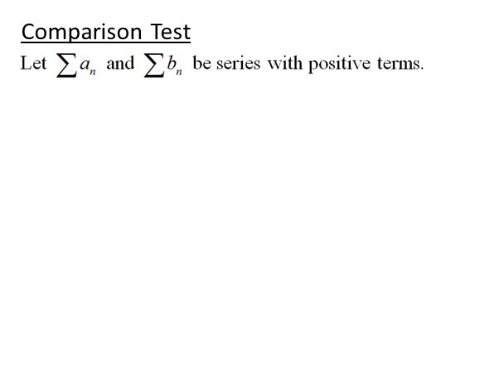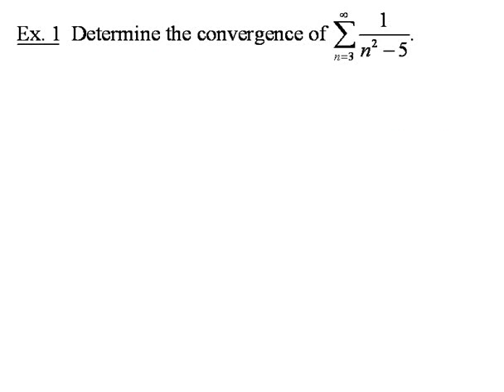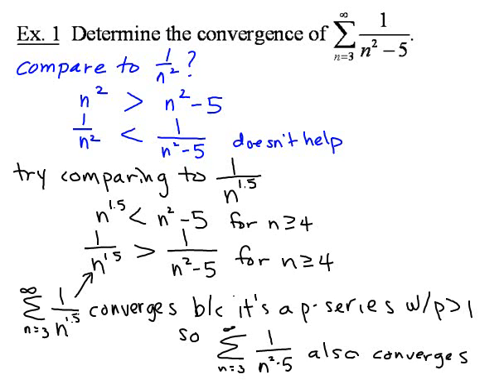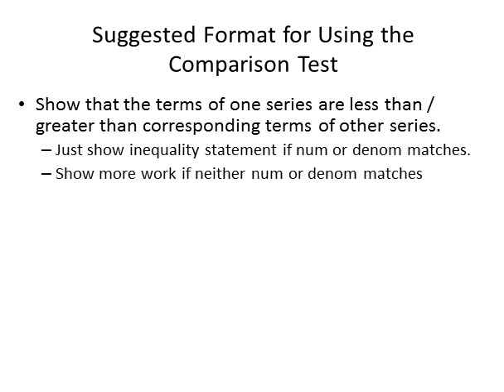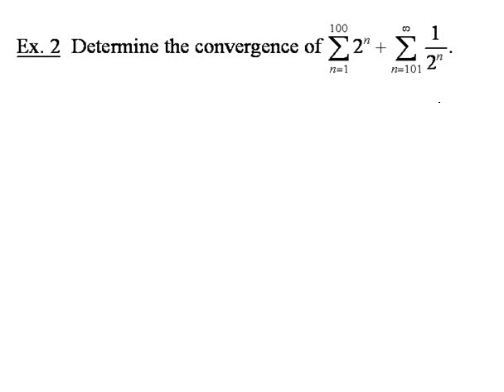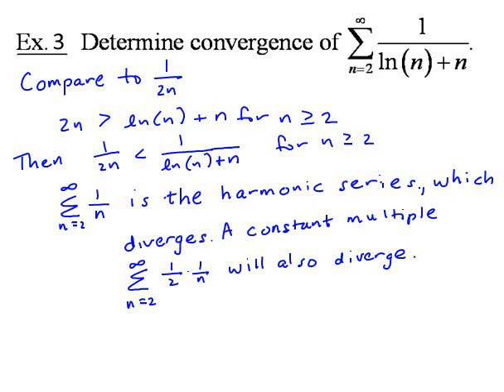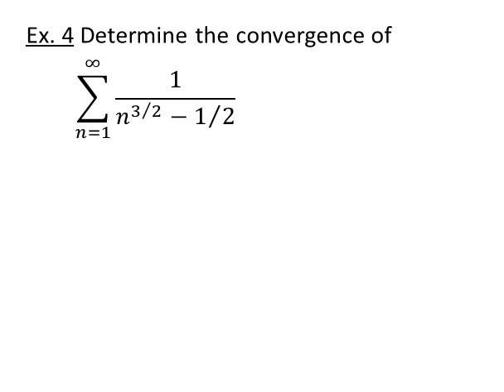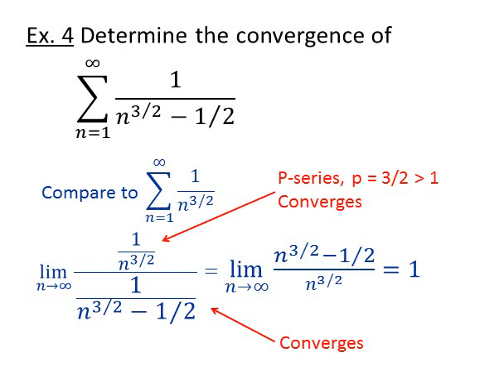Section 12 4 The Comparison Tests